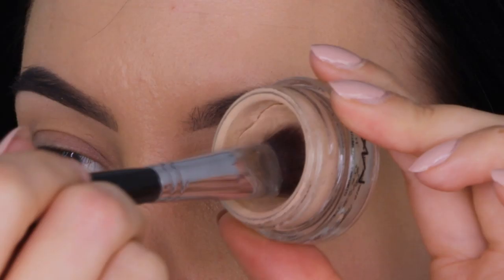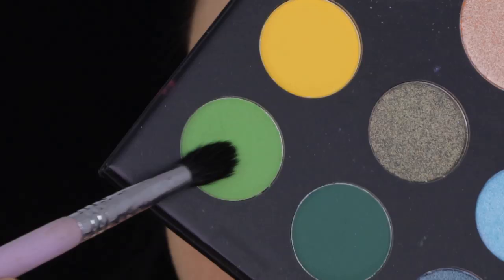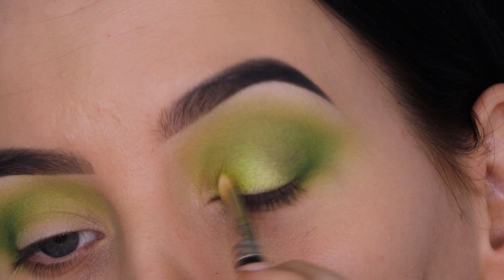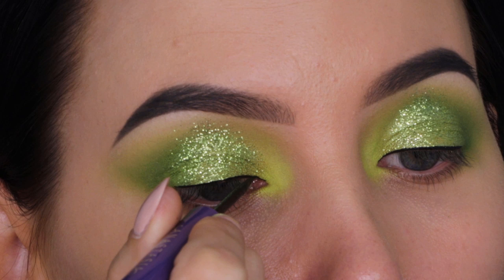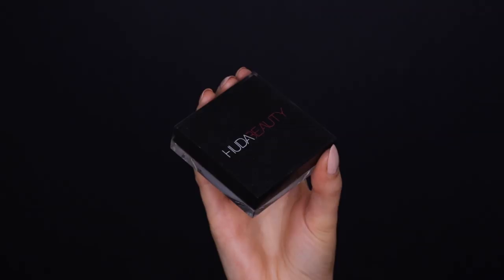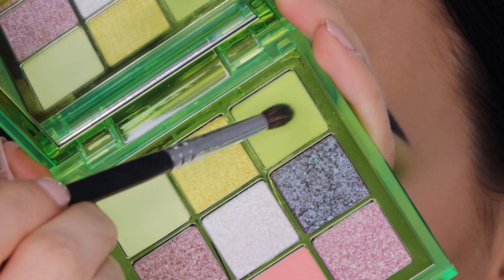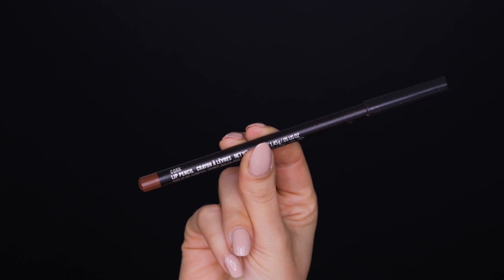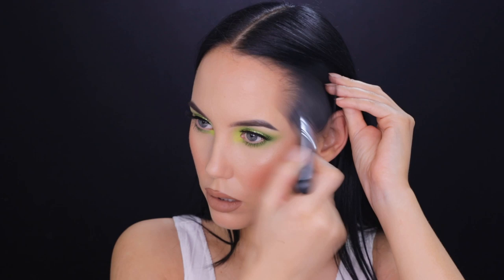Crystal Green Eye Makeup Tutorial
► PRODUCTS USED

⇢James charles x morphe brushes palette
⇢Huda beauty Neon obsessions green palette
⇢ViseArt Palette
⇢Anastasia Beverly hills liquid eyeliner
⇢Darkswan of Denmark Adore lashes
⇢Benefit Cosmetics Roller Lash Mascara
⇢Makeup Studio 2 way gel
⇢Ash cosmetics glitter in the shade Atlantis Green

⇢Bobbi Brown vitamin enriched face base as my day creme
⇢Maybelline fit me foundation dewy+smooth
⇢Tarte Cosmetics Shape tape concealer
⇢Becca glow silk highlighter drops in C pop
⇢Hudabeauty Tantour contour and bronzer in Medium
⇢Laura Mercier Trancelucent powder
⇢Becca cosmetics powder highlighter C pop
⇢Rimmel London Sweet cheeks blush
⇢Mac cosmetics warm soul blush
⇢Mac cosmetics cork lippencil
⇢Dose of colors knock on wood liquid lipstick
⇢Benefit Cosmetics Hoolah Bronzer